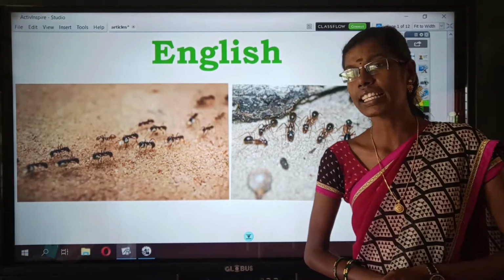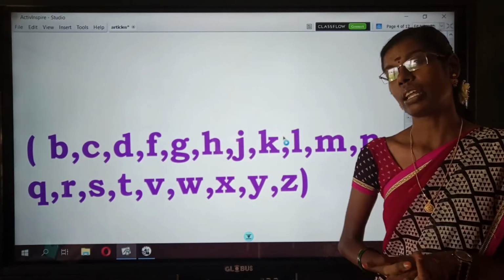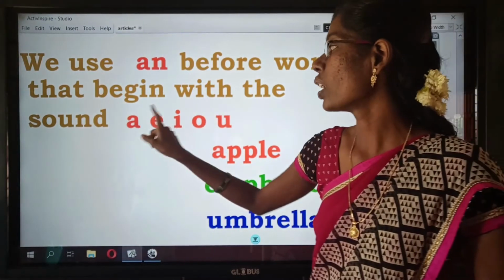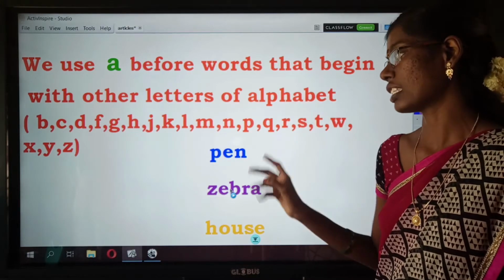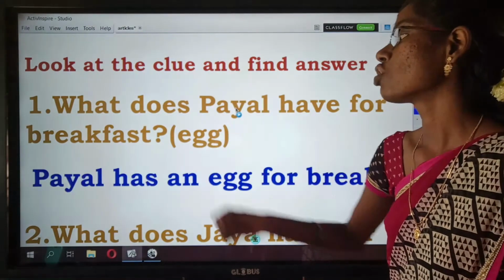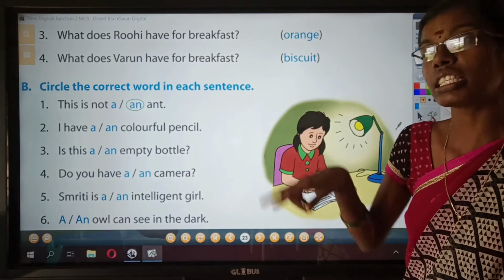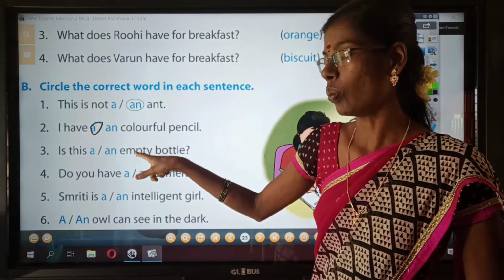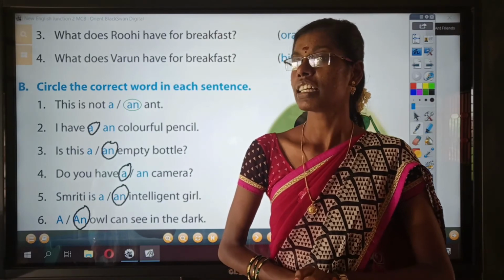Vowels for grade 2 english